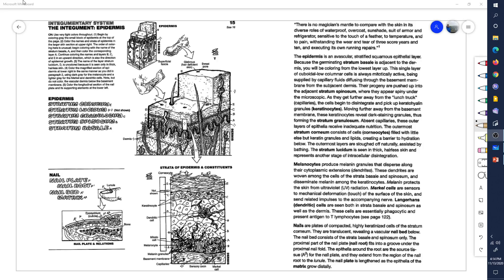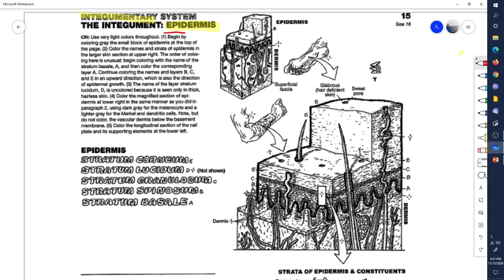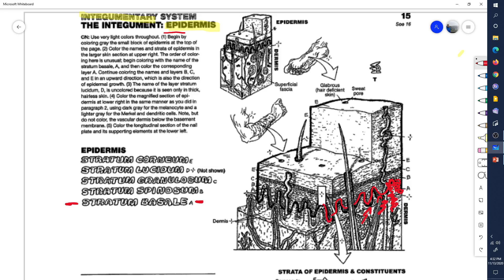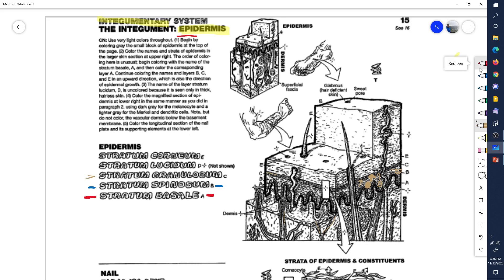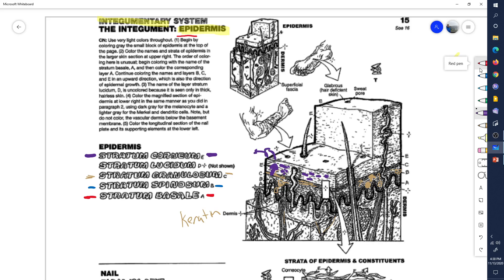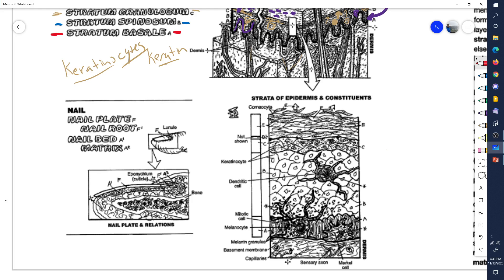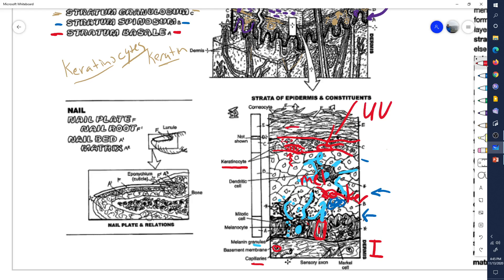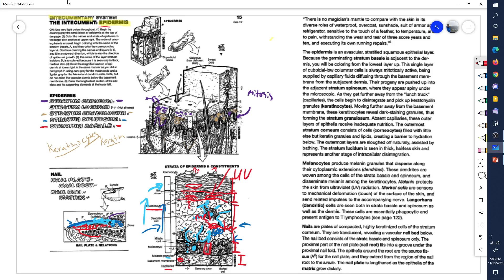ANATOMY COLORING BOOK Page 15 INtegumentary Epidermis